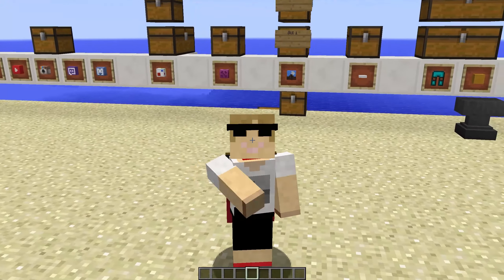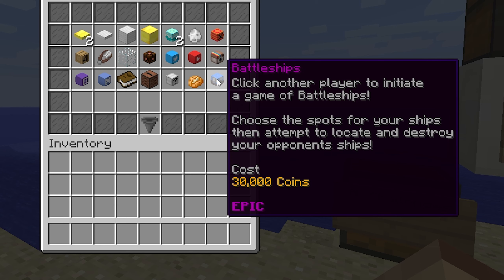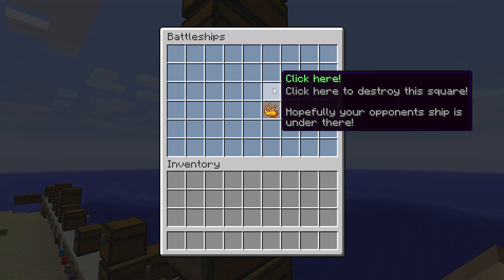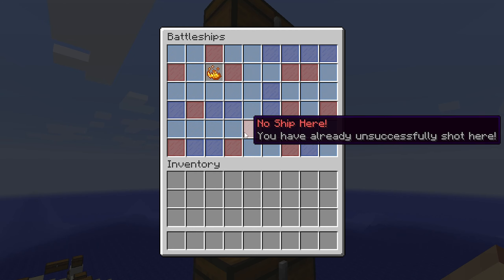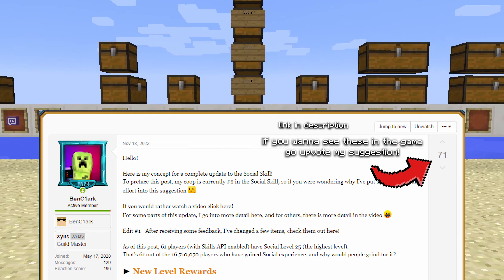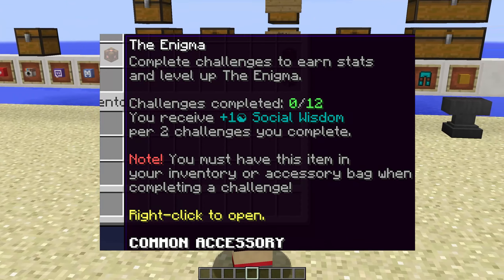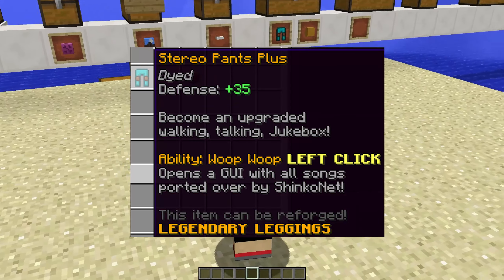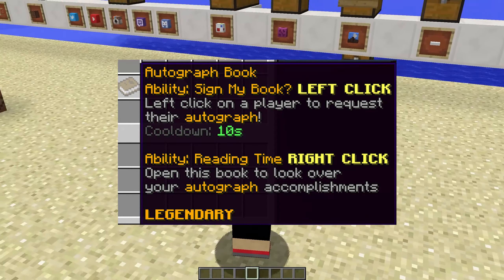This Update Needs To Get Added To Skyblock! | Social Update | Hypixel Skyblock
Upvote My Social Suggestion!
IGN:
► BenC1ark
Server IP:
► mc.hypixel.net